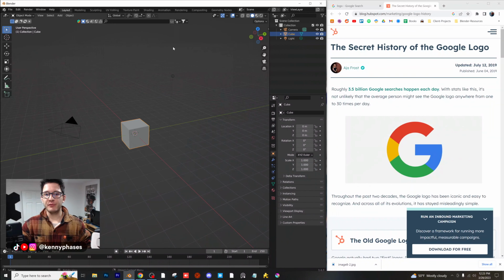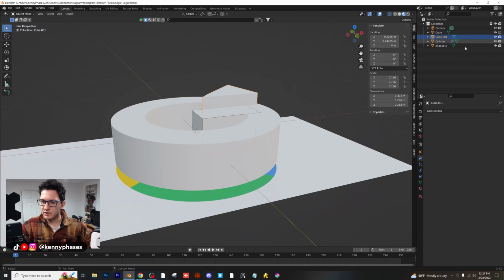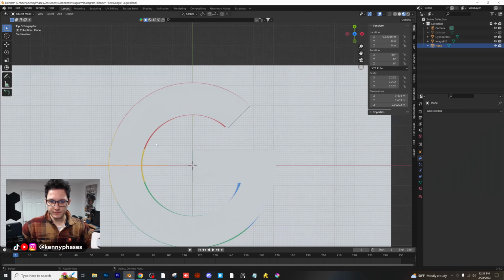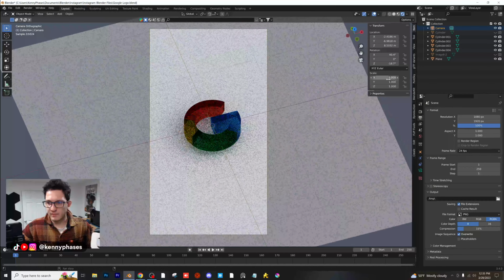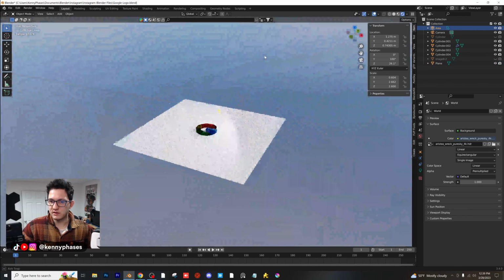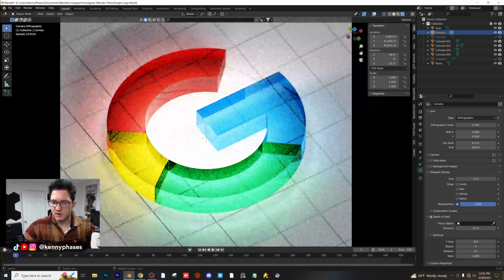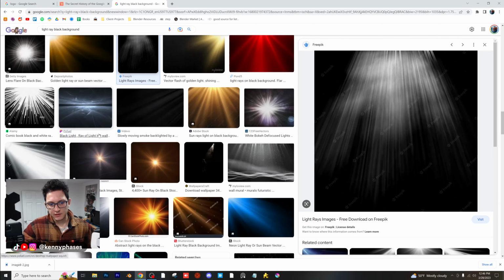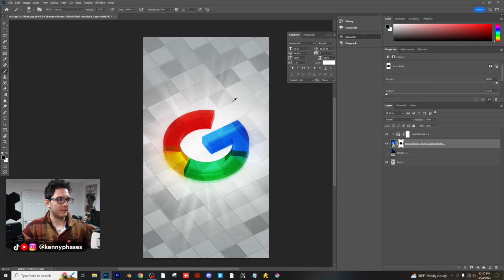Creating the Google Logo in Blender 3D!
Let's design the Google Logo in Blender 3D!